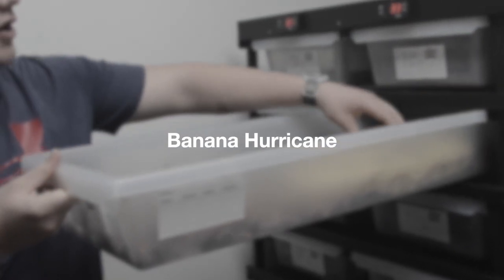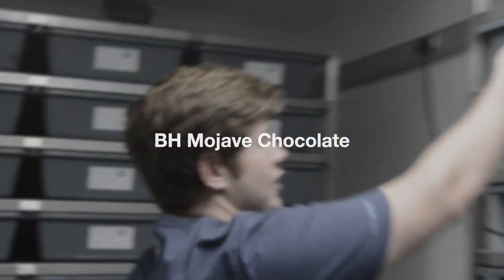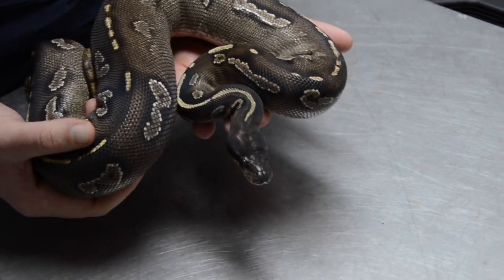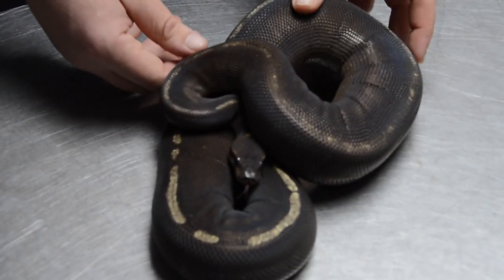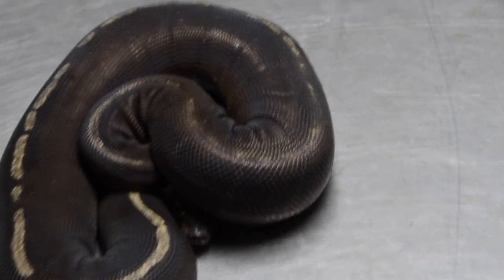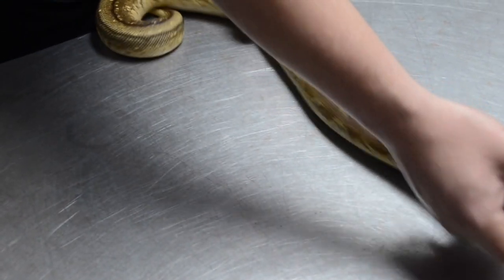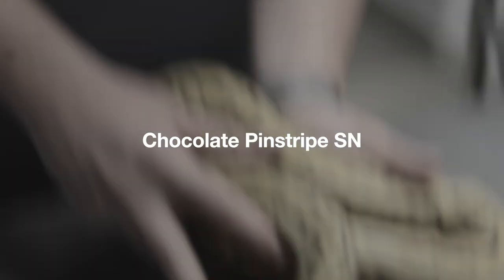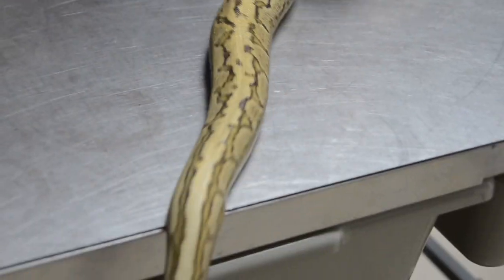Is there still a place for CO-DOM mutations?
In this video we will be showing some awesome codoms that we have in our collection!!!

Chapters:
0:00 intro
1:28 Banana Hurricane
2:21 BH Mojave Chocolate
3:48 Super GHI Mojave
4:55 Enchi Cypress Pinstripe HGW POS YB
6:30 Chocolate Pinstripe SN
7:24 Outro

Reptiles for centuries social media accounts:
We exist because of a pure fascination and passion for reptiles. Although formally established in 2013, our founder, DJ van Wyk, already had several years’ experience rearing snakes. His first clutch was from a Burmese python.

DJ has immersed himself in the world of reptile genetics and breeding. He has been mastering his craft for just under a decade. In this time, his deep understanding and natural talent have enabled him to build up Reptiles for Centuries into an established business with a firm reputation among other breeders.